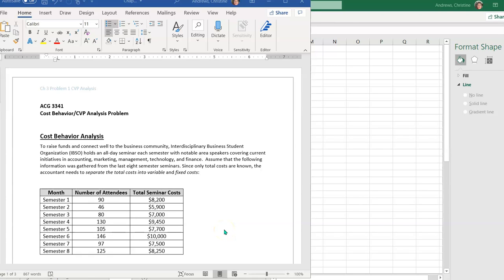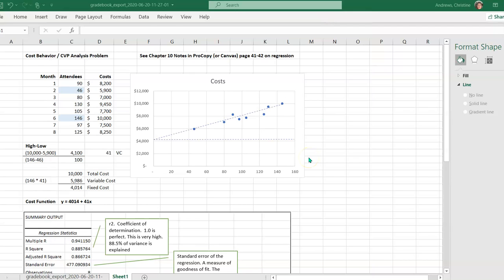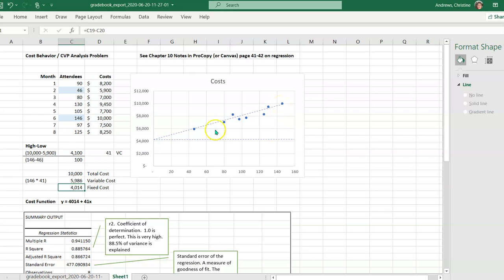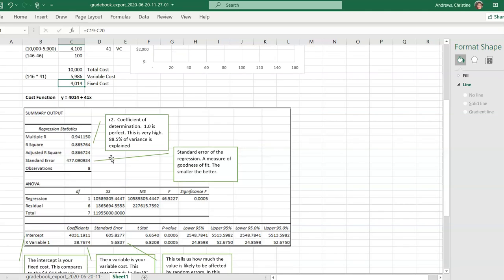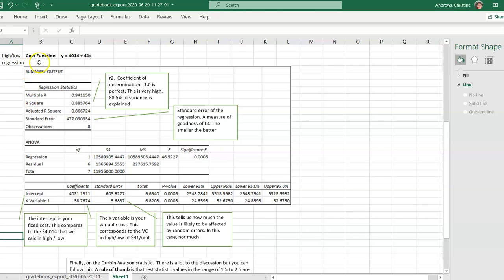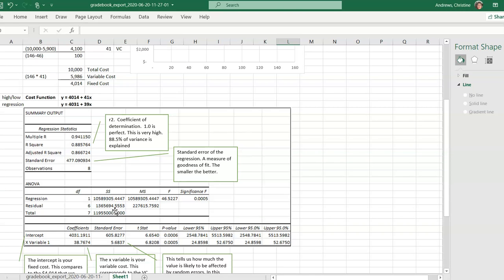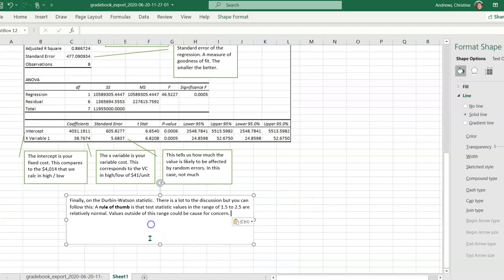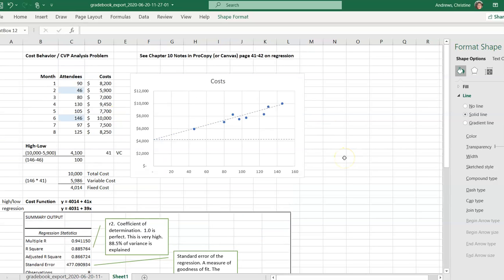3341 D Ch 3 Problem Cost Behavior